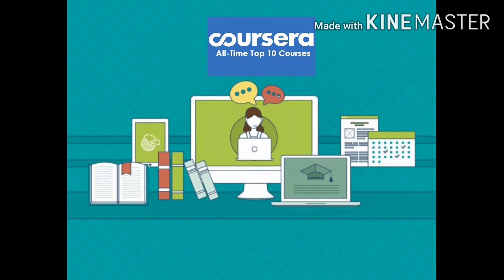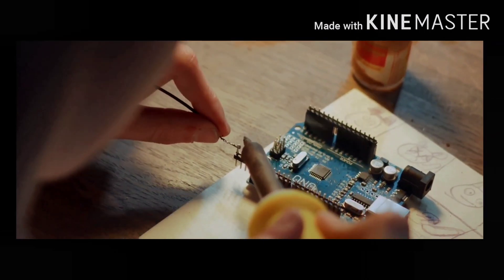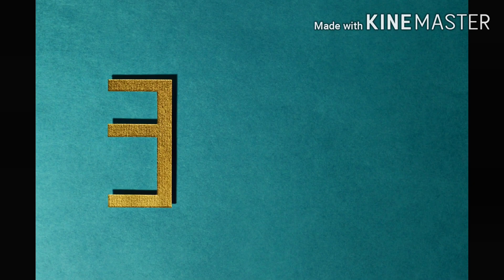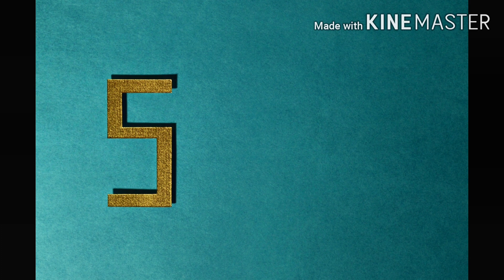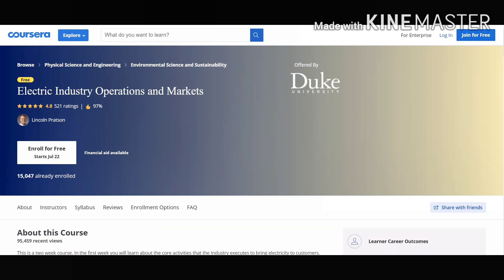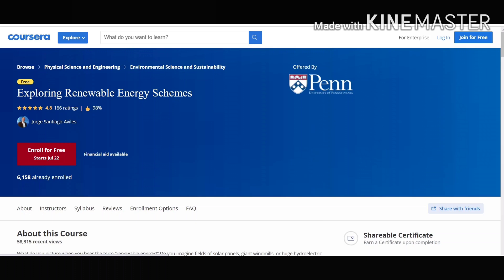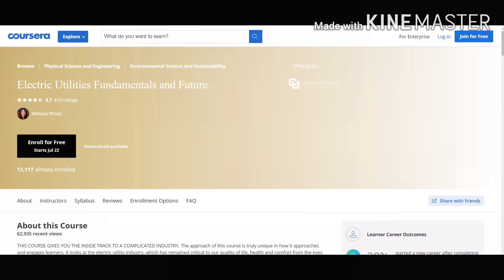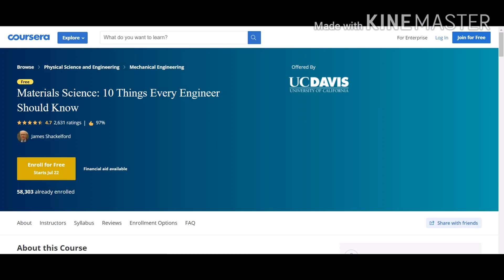Top 10 Coursera courses for Electrical Engineer's | 10 must do Courses from Coursera Electrical engg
In this video I have told 10 must do Courses for Electrical engineering student or Electrical engineer from Coursera for free .These courses are very helpful in increasing your knowledge . please like share n subscribe